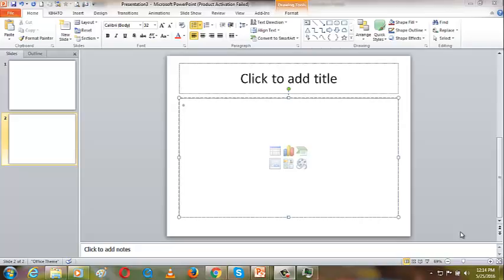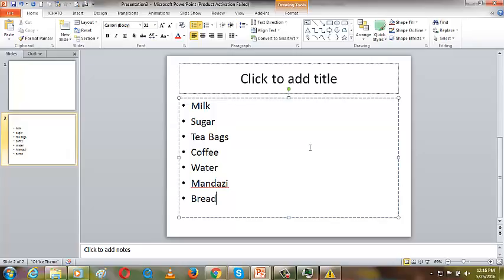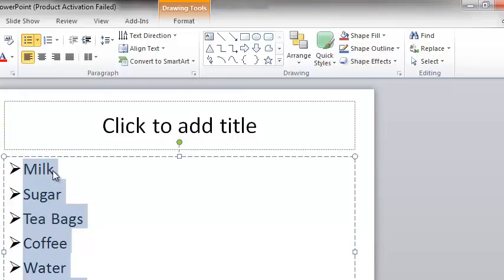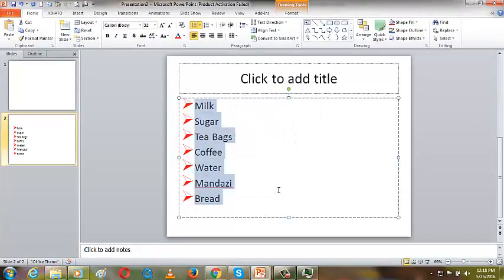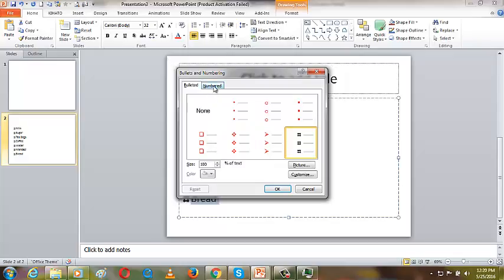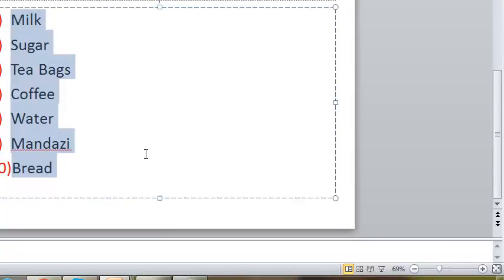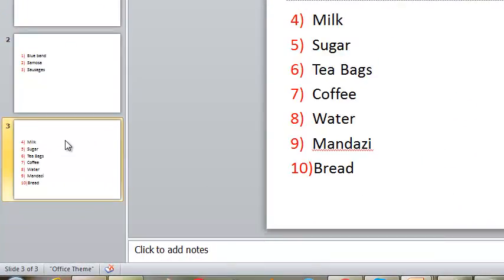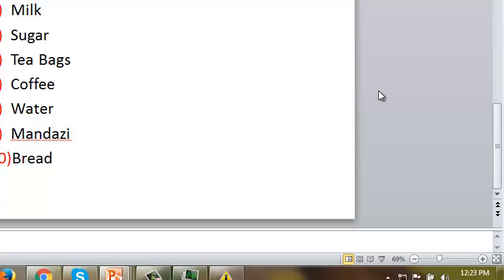MODIFYING LISTS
Continuous Professional Teacher Development Program for Buru Buru Girls Secondary School